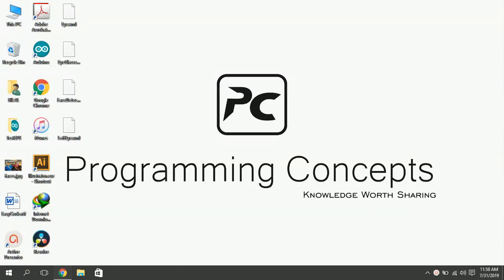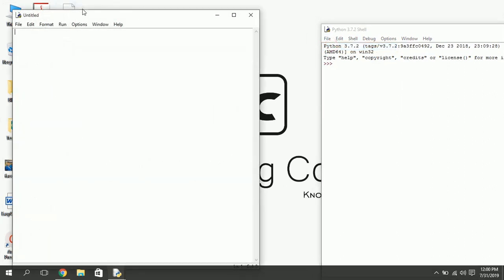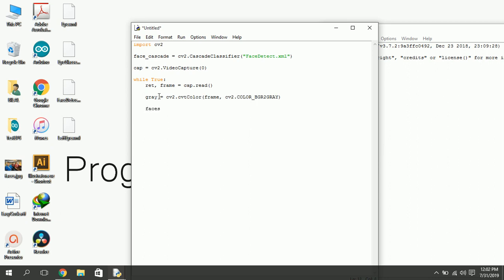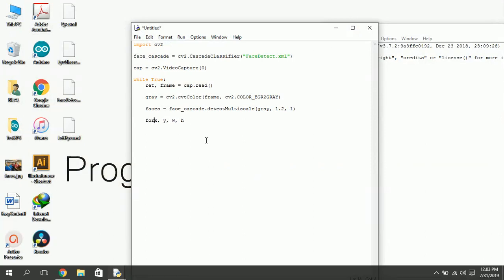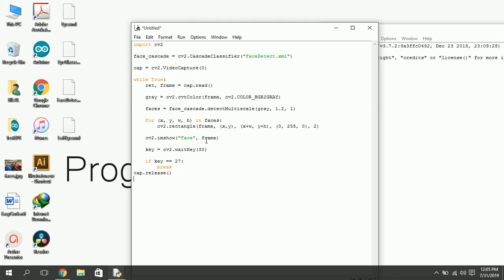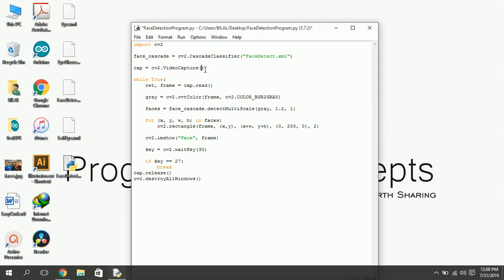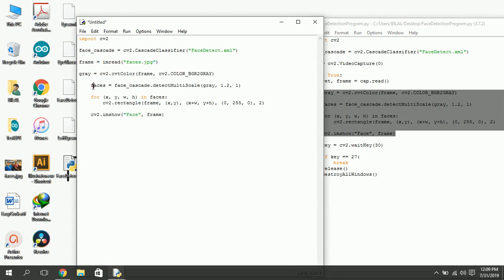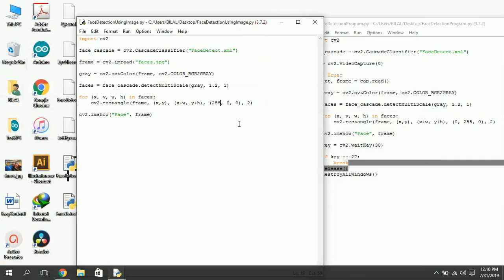OpenCV Face Detection in Python | Using Haar Cascade XML Classifiers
In this tutorial, you’ll learn how to detect faces using OpenCV and Python by applying Haar Cascade Classifiers (.xml files). These pre-trained classifiers can be used to detect not just faces, but eyes, smiles, and other objects too!

🔍 What you'll learn:

How to load and use Haar Cascade XML files in OpenCV

Detect faces in images using Python

Understand the basics of object detection

📁 Resources:
👉 Haar Cascade Files: